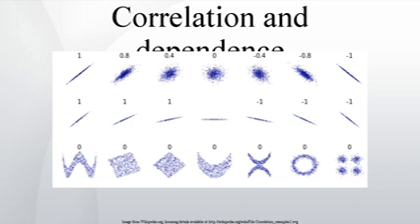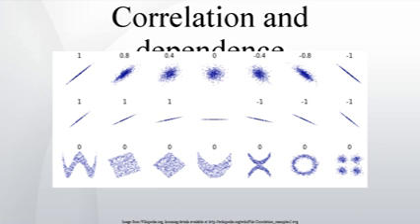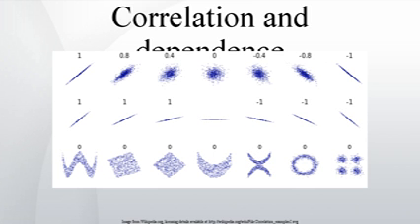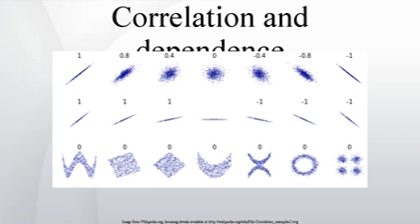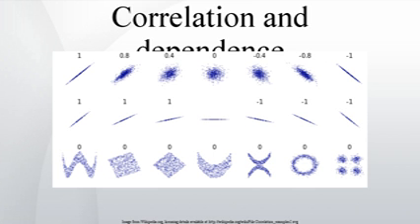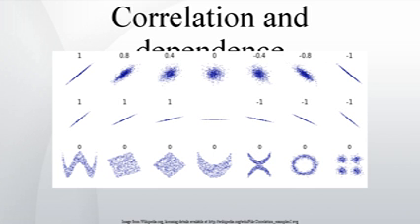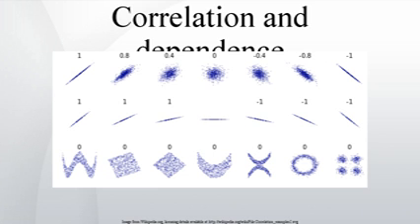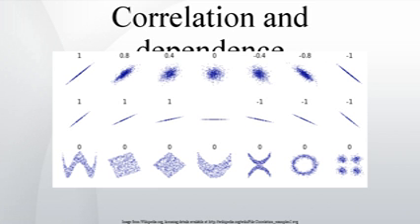Correlation and dependence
In statistics, dependence is any statistical relationship between two random variables or two sets of data. Correlation refers to any of a broad class of statistical relationships involving dependence.

Familiar examples of dependent phenomena include the correlation between the physical statures of parents and their offspring, and the correlation between the demand for a product and its price. Correlations are useful because they can indicate a predictive relationship that can be exploited in practice. For example, an electrical utility may produce less power on a mild day based on the correlation between electricity demand and weather. In this example there is a causal relationship, because extreme weather causes people to use more electricity for heating or cooling; however, statistical dependence is not sufficient to demonstrate the presence of such a causal relationship (i.e., correlation does not imply causation).

Formally, dependence refers to any situation in which random variables do not satisfy a mathematical condition of probabilistic independence. In loose usage, correlation can refer to any departure of two or more random variables from independence, but technically it refers to any of several more specialized types of relationship between mean values. There are several correlation coefficients, often denoted ρ or r, measuring the degree of correlation. The most common of these is the Pearson correlation coefficient, which is sensitive only to a linear relationship between two variables (which may exist even if one is a nonlinear function of the other). Other correlation coefficients have been developed to be more robust than the Pearson correlation -- that is, more sensitive to nonlinear relationships. Mutual information can also be applied to measure dependence between two variables.

Pearson's product-moment coefficient

The most familiar measure of dependence between two quantities is the Pearson product-moment correlation coefficient, or "Pearson's correlation coefficient", commonly called simply "the correlation coefficient". It is obtained by dividing the covariance of the two variables by the product of their standard deviations. Karl Pearson developed the coefficient from a similar but slightly different idea by Francis Galton.

The population correlation coefficient ρX,Y between two random variables X and Y with expected values μX and μY and standard deviations σX and σY is defined as: